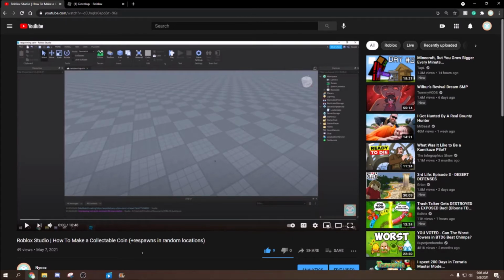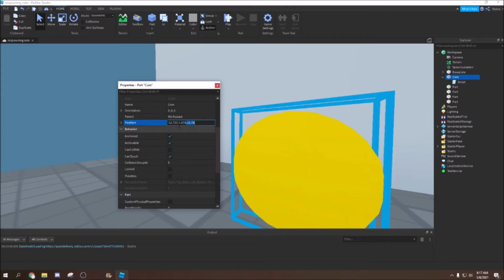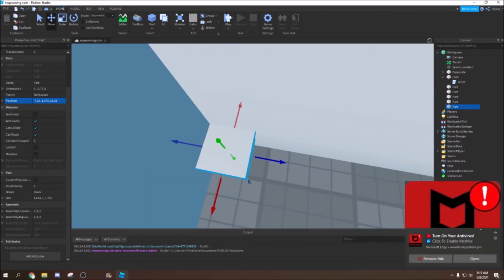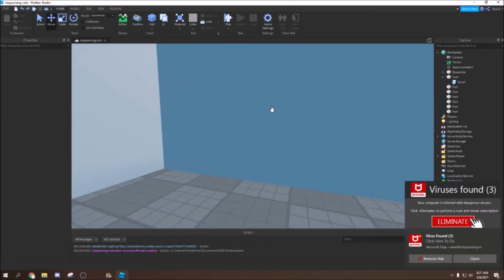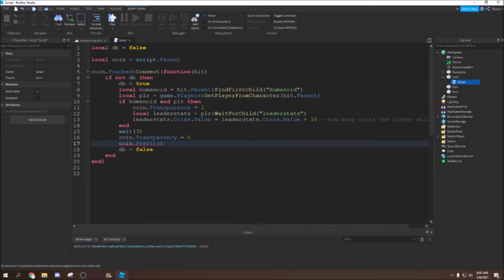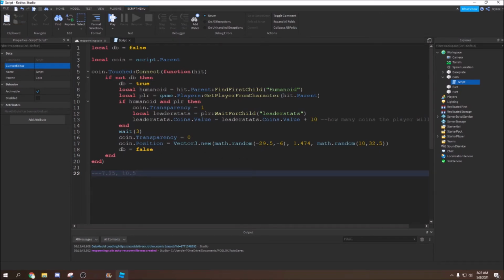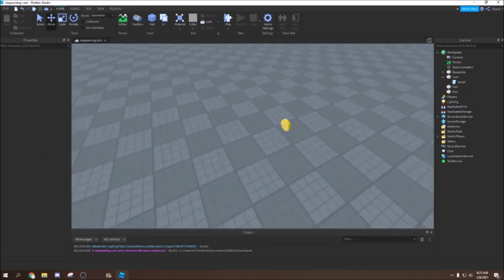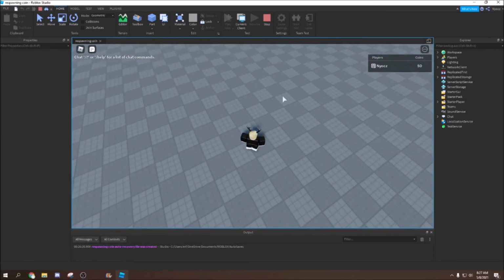(Part 2) Roblox Studio | How to Make a Collectable Coin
How to make a coin respawn in random locations | Roblox Studio

Part 2 is out! Sorry for the wait D:

Thanks for checking out my channel! Wanna see more of this? :)

SOCIALS:
Add me on Discord! - Nyocz (5849)